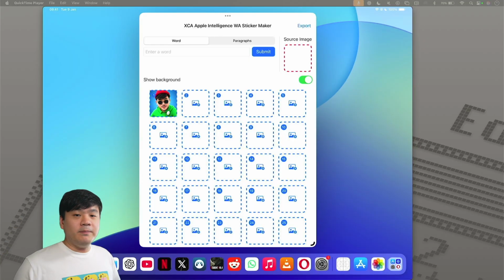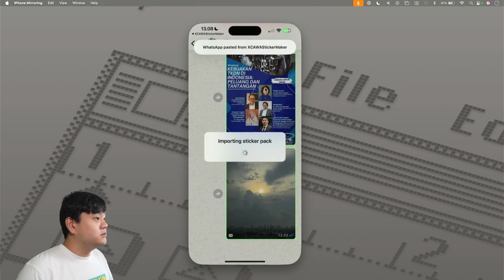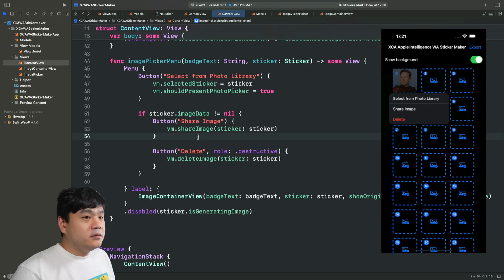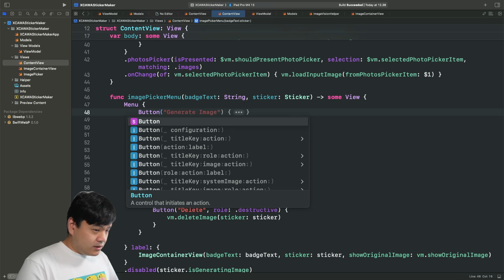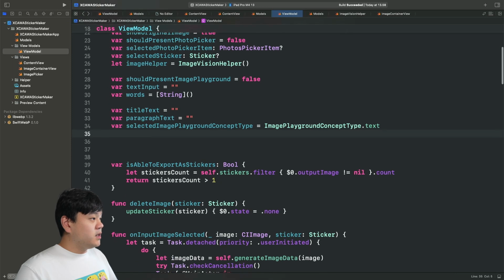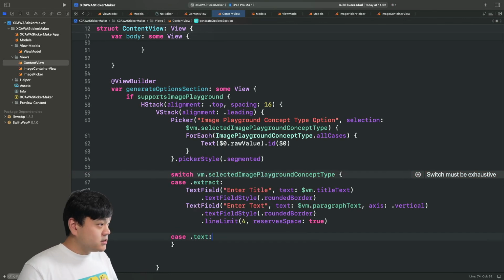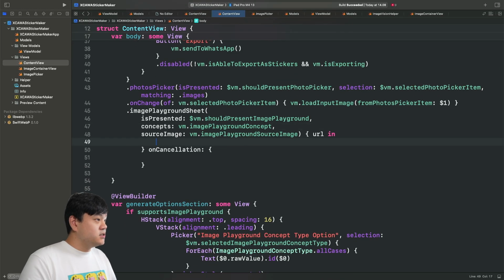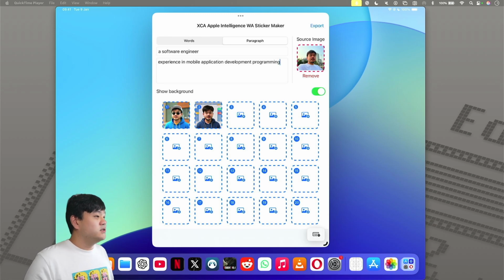ByteCast #15 - Add Apple Intelligence Image Playground to WA Sticker Maker App | iOS 18 | SwiftUI